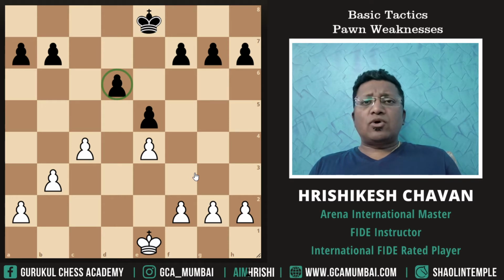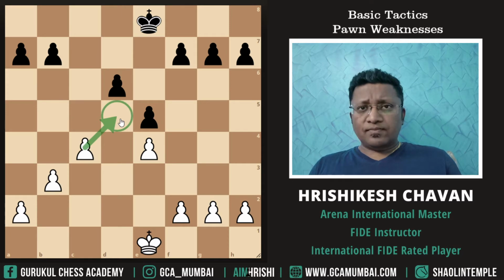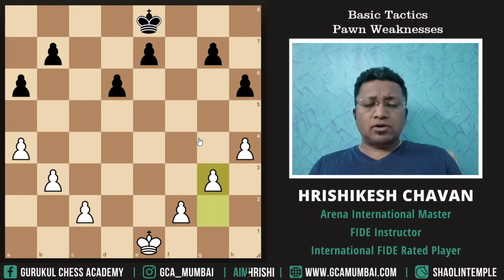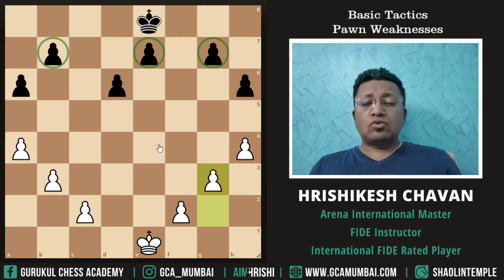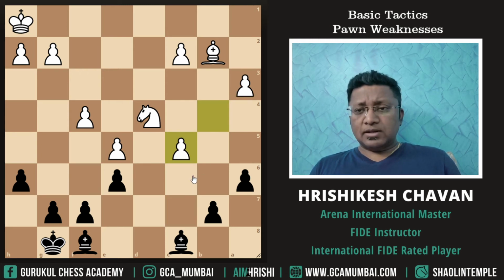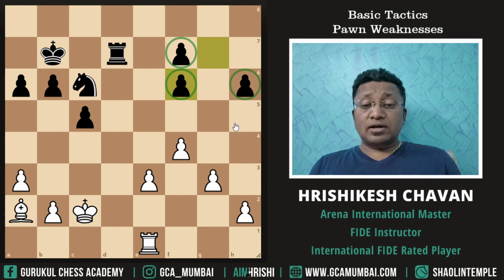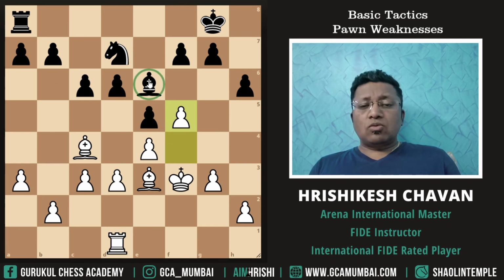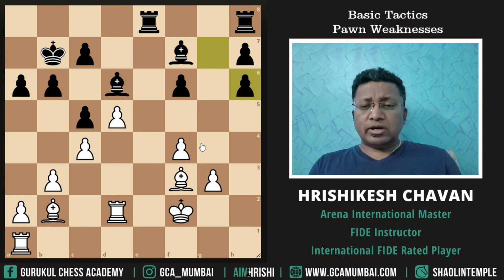Chess Made Simple | Pawn Weaknesses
Philidor, the great french chess master said, "The pawns are the soul of chess."
Pawns, though they have the least numerical value, possess the power of deciding the flow of the game. Pawns are easy to attack and difficult to defend if they are not defending each other. As pawn weaknesses are permanent weaknesses, an unhealthy pawn or pawn structure may seriously change the result of a game.

In this episode of Chess Made Simple, we learn and discuss the various types of pawn weaknesses, how they can be created and how they can be attacked.